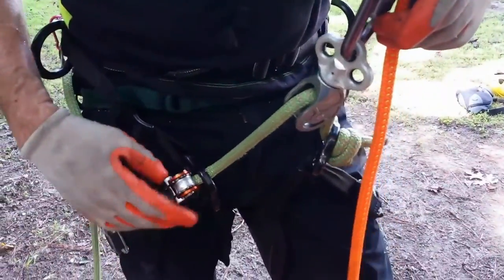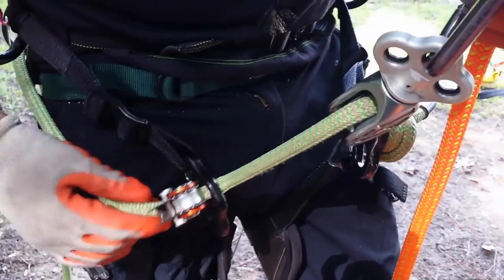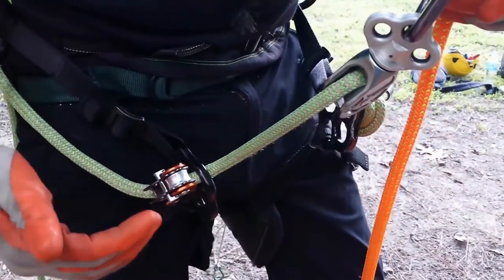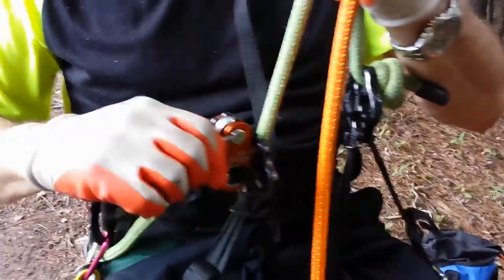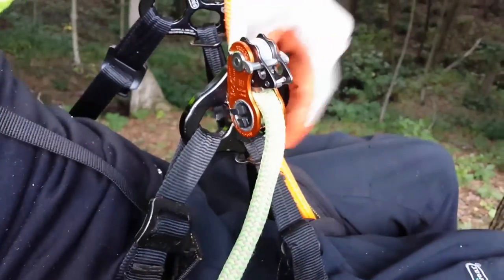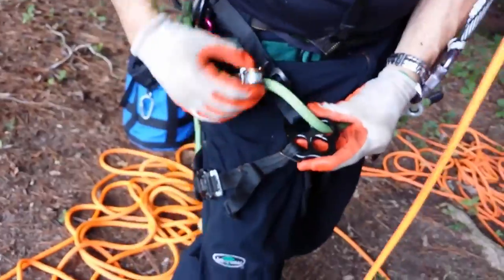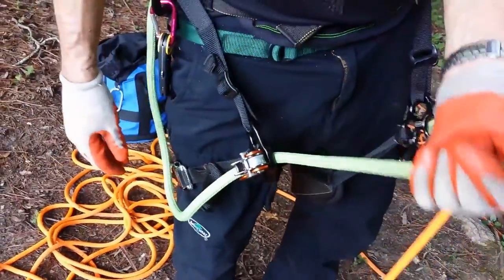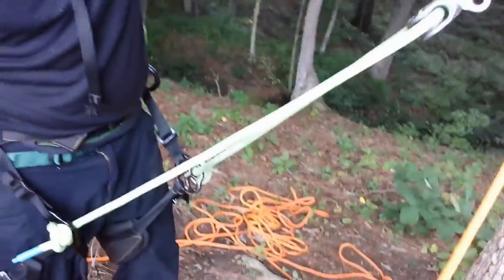Zip ties on the adjustable bridge?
Zip ties on the adjustable bridge?  The question was raised many times and seemed to be an issue for many.
I cut the zip ties while suspended and show more detail of their placement.